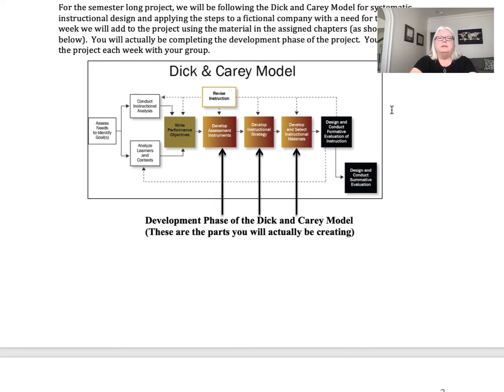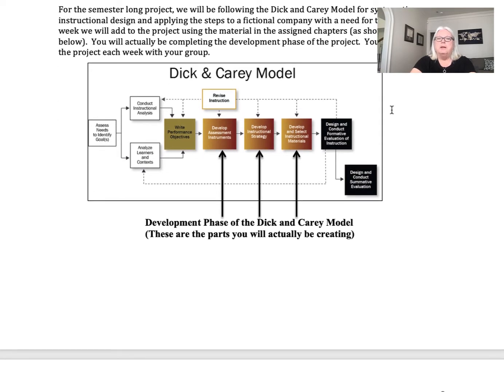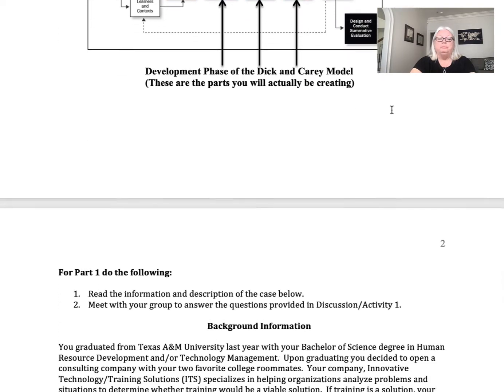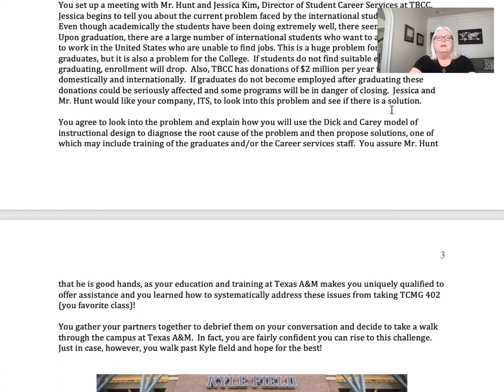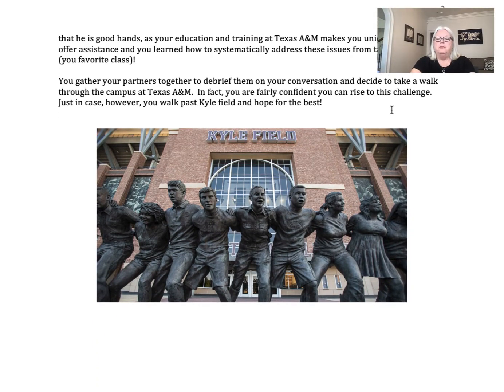TBCC Part 1 Video